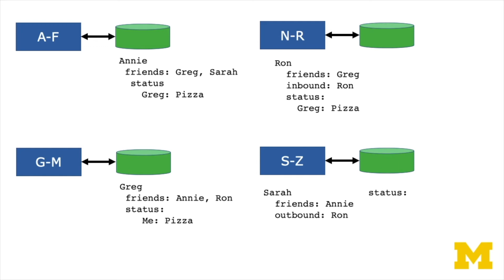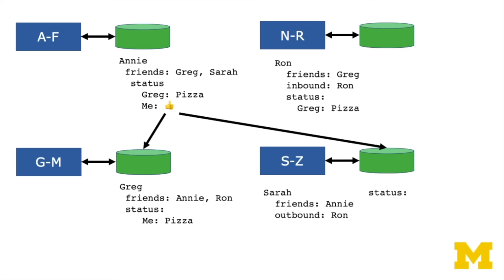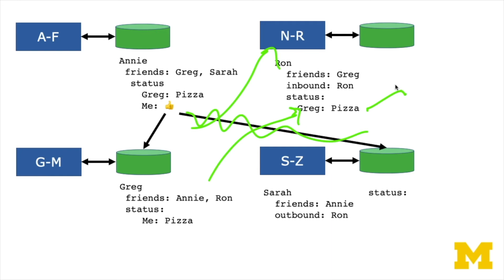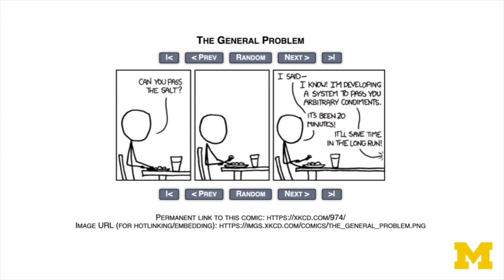Second Generation Cloud Applications (07 05 cloud second gen fixed)1080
07 05 cloud second gen fixed 1080